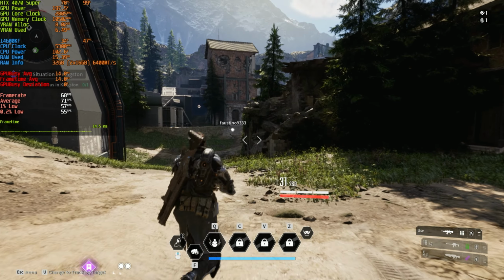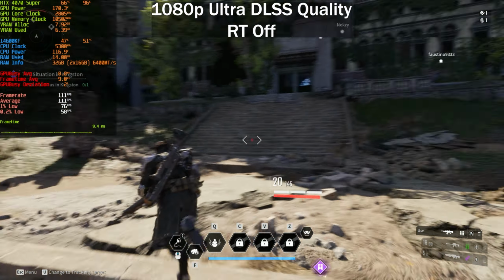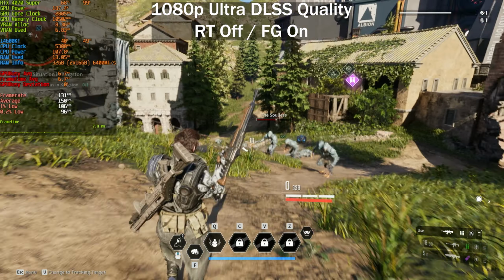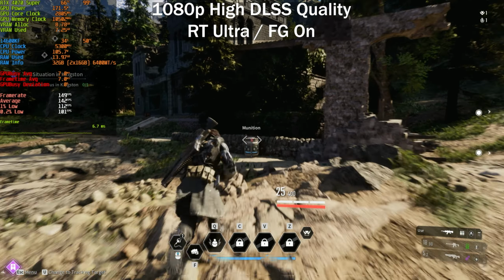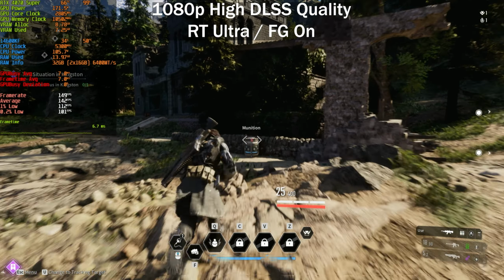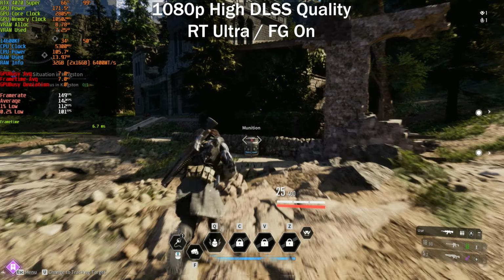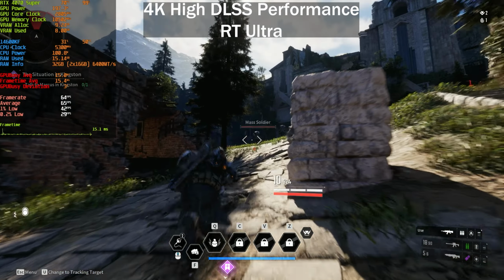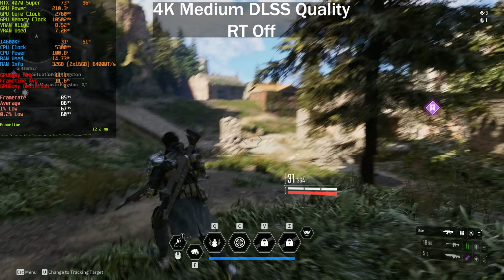The First Descendant - RTX 4070 Super Benchmark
The First Descendant just went live, and today we benchmark this game with a Geforce RTX 4070 Super, an Intel 14600KF CPU, and 32GB DDR5 6400MT/s CL32 RAM.

The First Descendant is the latest Unreal Engine 5 title, and is the first UE5 title to support DLSS Super Resolution, DLSS Frame Generation, as well as DLSS ray reconstruction.  So how does The First Descendant on PC perform?

Well, pretty good actually.  It has hardware ray tracing, and while it can be demanding, it's not really as demanding as many other ray traced titles.  It does suffer from some stuttering though, but overall the performance is quite good.

The First Descendant is free on Steam, and is a PVE 3rd person looter shooter, and looks quite fun from the little that I played so far.

System Specs:

Intel Core i5 14600KF @ Stock
Palit Dual Nvidia GeForce RTX 4070 Super @ Stock
Gigabyte Gaming X AX Z790 Motherboard
G-Skill 32GB DDR5 6400 Mt/s CL32 Memory
Corsair HX850i Power Supply
Windows 11 Pro
2TB PCIE Gen 4 Nvme Drive
Game Mode and ReBAR enabled

Timestamps:

0:00 - Settings
1:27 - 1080p Ultra, DLAA, Ray Tracing Ultra
2:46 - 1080p Ultra, DLAA, Ray Tracing Off
3:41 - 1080p Ultra, DLSS Quality, RT Off
4:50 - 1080p Ultra, DLSS Quality, RT Off, Frame Generation On
5:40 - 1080p Ultra, DLSS Quality, RT Ultra, Frame Gen On
6:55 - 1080p High, DLSS Quality, RT Ultra, Frame Gen On
7:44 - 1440p Ultra, DLAA, RT Ultra
8:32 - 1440p Ultra, DLSS Quality, RT Ultra
9:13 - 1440p Ultra, DLSS Quality, RT Ultra, FG On
11:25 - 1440p Ultra, DLSS Quality, RT Ultra, FG On, Ray Reconstruction On
12:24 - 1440p Ultra, DLSS Quality, RT Off, FG On
13:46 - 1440p High, DLSS Quality, RT Ultra, FG On
14:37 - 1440p High, DLSS Quality, RT Ultra, FG On
15:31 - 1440p High, DLSS Quality, RT Off
16:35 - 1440p High, DLSS Quality, RT Off, FG On
17:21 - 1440p Medium, DLSS Quality, RT Off, FG On
18:56 - 4K Ultra, DLSS Quality, RT Off
20:04 - 4K Ultra, DLSS Balanced, RT Off
20:44 - 4K High, DLSS Balanced, RT Off
21:31 - 4K High, DLSS Balanced, RT Ultra
22:45 - 4K High, DLSS Performance, RT Ultra
23:28 - 4K High, DLSS Performance, RT Ultra, FG On
24:06 - 4K High, DLSS Performance, RT Off, FG On
24:45 - 4K Medium, DLSS Performance, RT Off, FG On
25:19 - 4K Medium, DLSS Performance, RT Off
26:09 - 4K Medium, DLSS Quality, RT Off
27:00 - 4K Medium, DLAA, RT Off